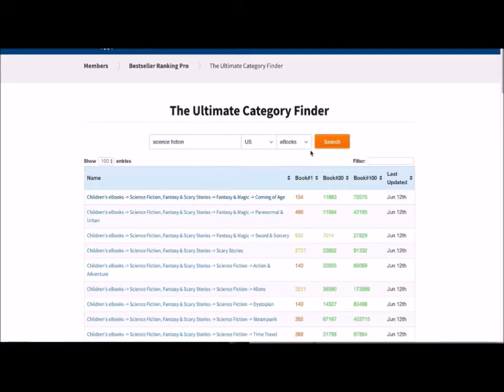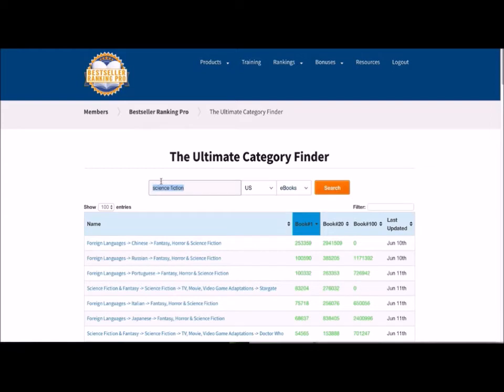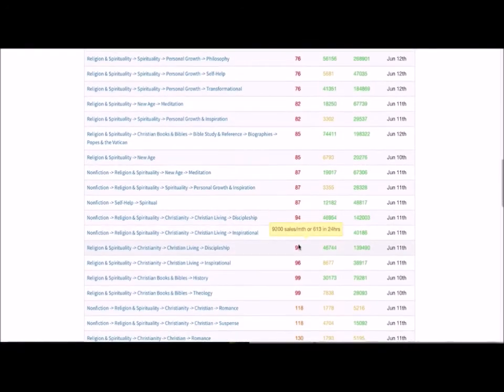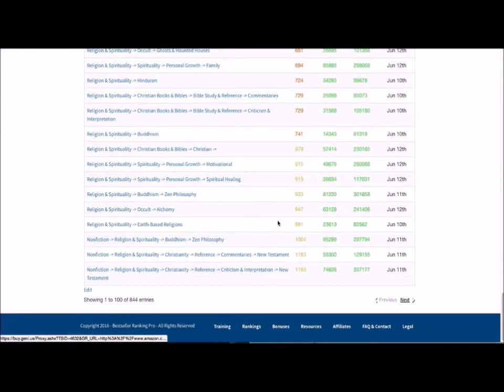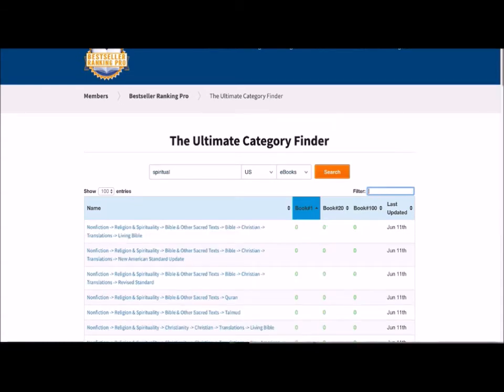Bestseller Ranking Pro Sales Video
In this video, Tom Corson-Knowles, #1 Amazon bestselling author of The Kindle Publishing Bible and founder of TCK Publishing shares the fastest way to become a #1 bestselling author on Amazon (and boost your book sales without spending a dime on marketing)!